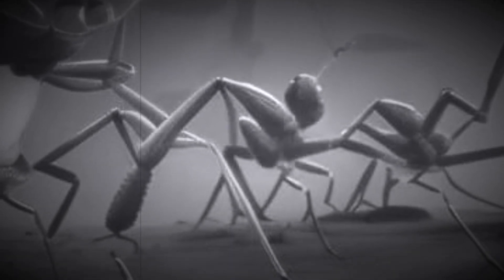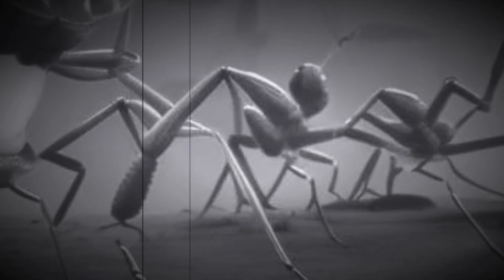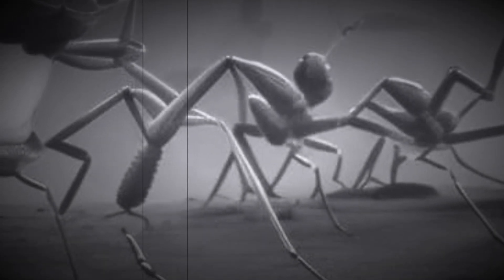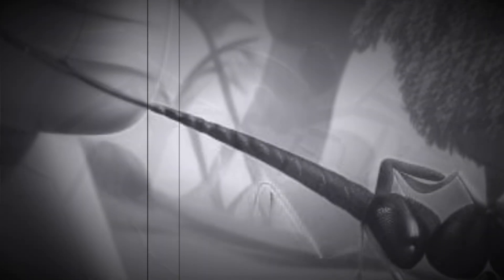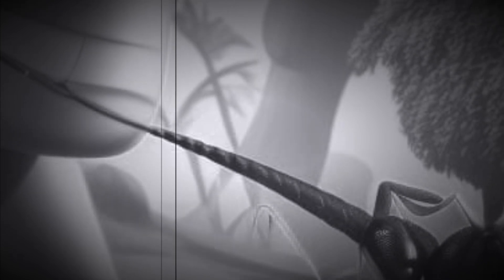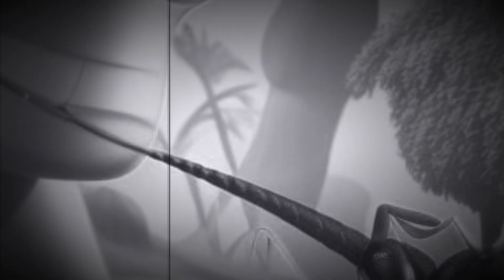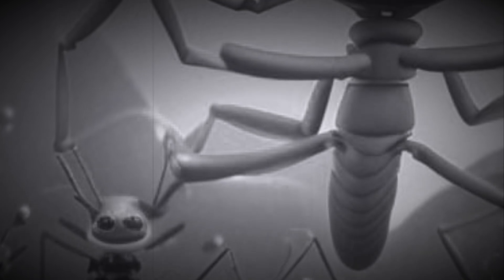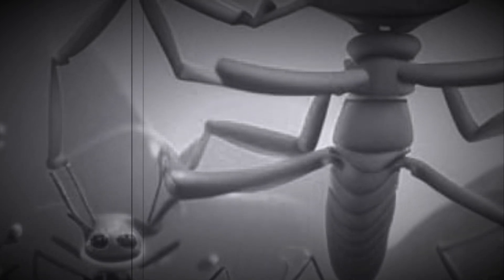The Final Punch